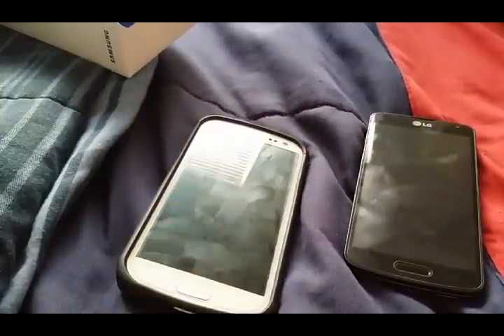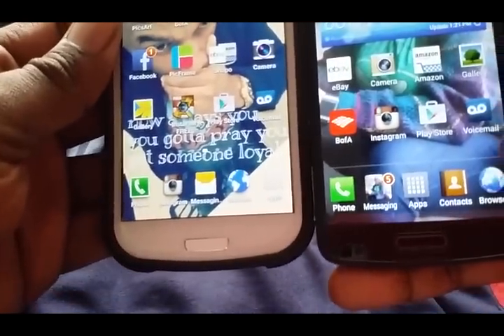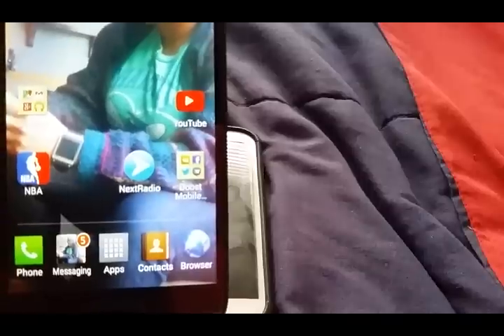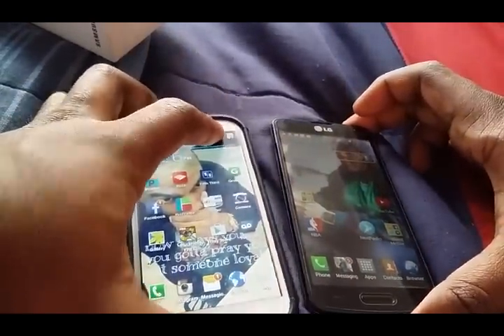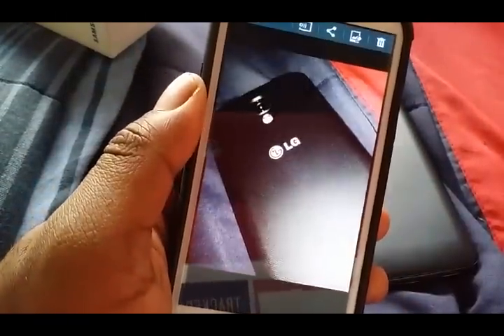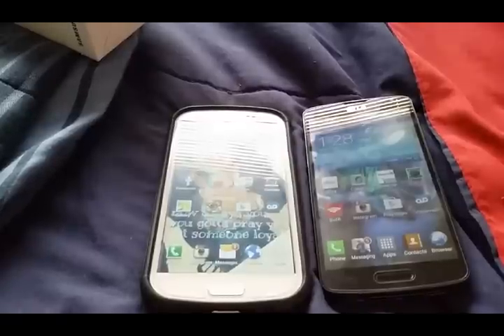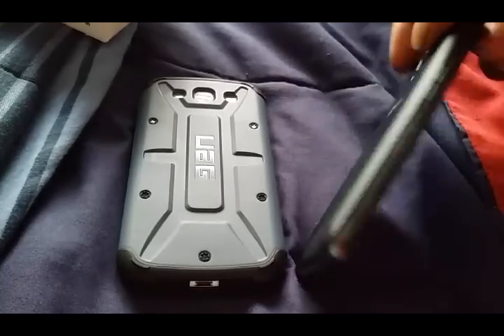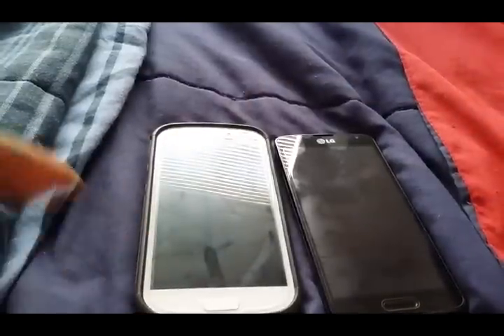Galaxy s3 vs lg volt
Ups and downs for each phone